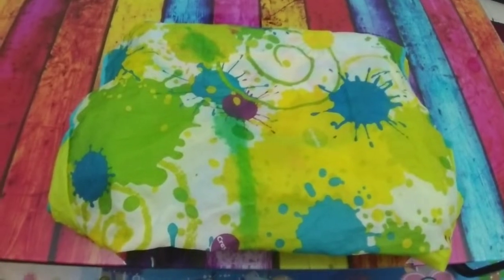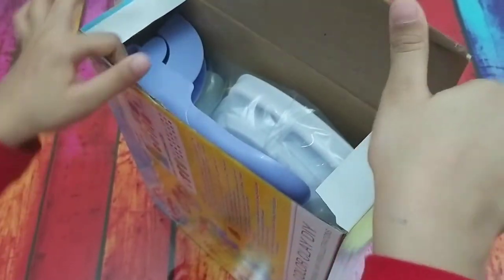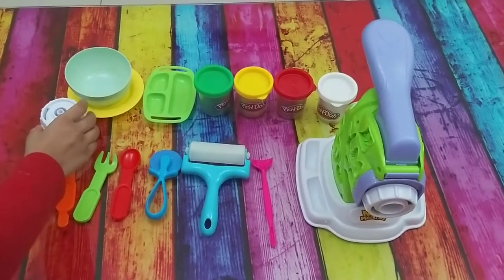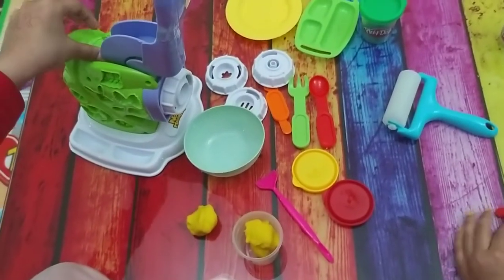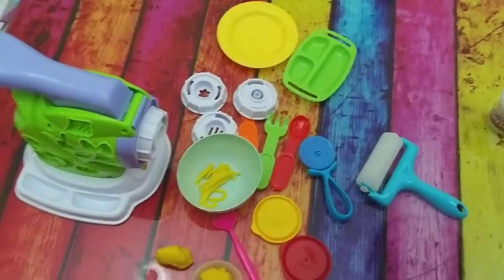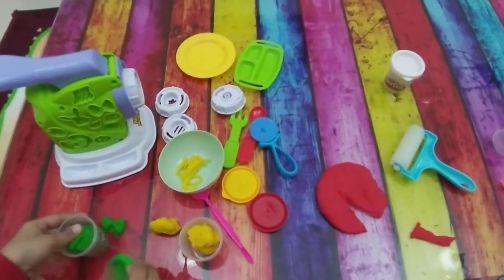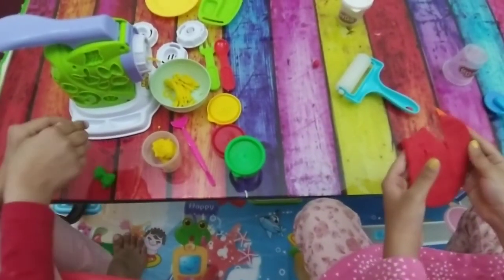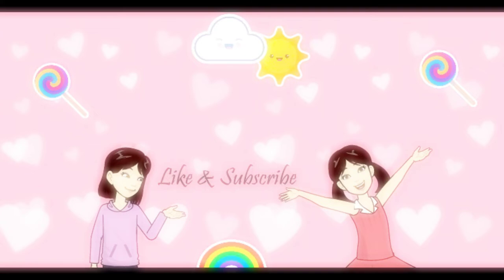Fun , imagination and colorful creativity for kids with Play-Doh kitchen creations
Welcome to Hafsa & Zainab Funtime . Kids and their family can enjoy watching  their  fun ,creativity and imagination with Play-Doh Kitchen Creations.